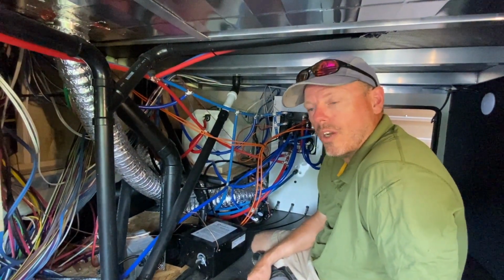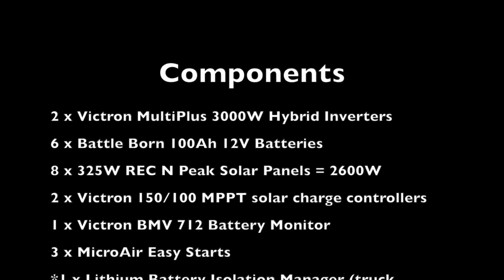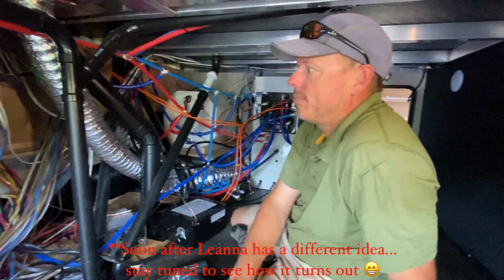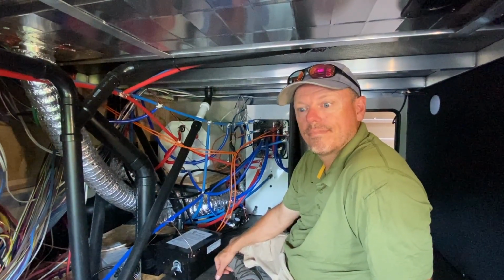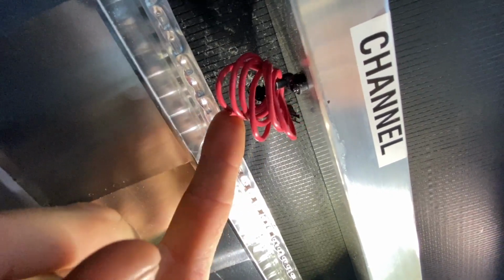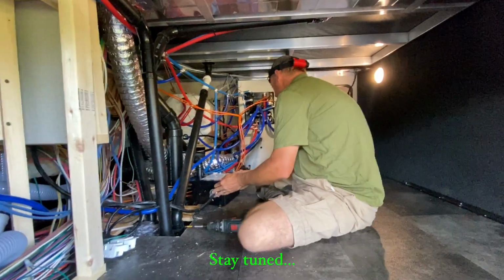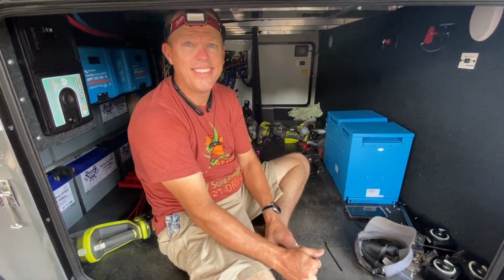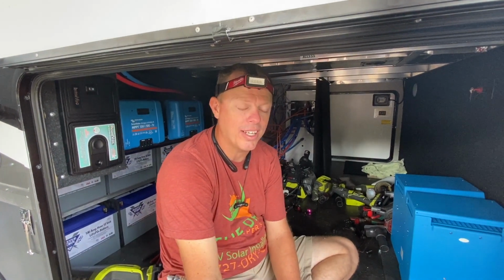RV Solar, Battle Born & Dual MultiPluses Upfit | 2021 Grand Design Momentum 397TH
Check out this awesome solar & Battle Born design by Mike and how he used the unused manufacturer cavities in this 2021 Grand Design Momentum 397TH! 👇 Click “show more” below for more info!!

We installed:

8 - 325W Northern AZ & Wind REC N Peak solar panels,
600Ah lithium batteries,
2 - Victron Multiplus 3000/120
712-BMK Smart,
2 - 150/100 MPPT
Progressive Industries HW50C
1 - Lithium Isolation Battery Manager - for truck charging

As The Dry Campers, we travel the country installing solar and lithium on RV's. Please be sure to check out other videos and our website.

📲 If you would like your own consultation, please view our website, check out our process view our availability calendar then schedule a time for a conference call with Mike. We're unfortunately able to take on DIY scenarios.

Kathy & Marc
Mark & Mary Kay
Dan L.
Larry & Kaprice
Cindy & Ed
Libby & Kelly
Dave & Erin
Jeff & Anita
Scott M
Robert K
Dave & Sharon
Michael R.
Bryan S.
Halston
Steve
Michelle & Clayton
Jim & Evelyn
Patty
Matt L

Some of our favorite RVing products:
👉Water bladder
👉Zero G Water Hose
👉Wash & Drain Bucket
👉Renogy Z Bracket - 4 set
👉Renogy Eclipse 100W Solar Panel
👉Camco Stabilizing Jack Pads
👉Oxygenics Shower Head

We are not a DIY help channel and our videos are by no means a way of anyone trying to attempt this as a DIY project. We always suggest hiring a professional to do these in depth projects.*